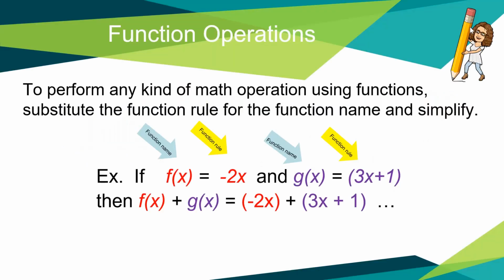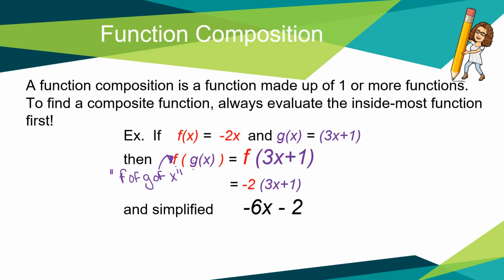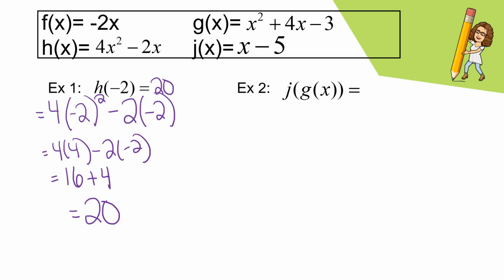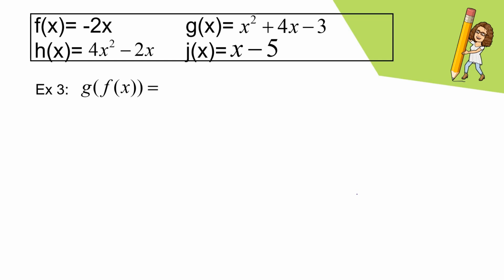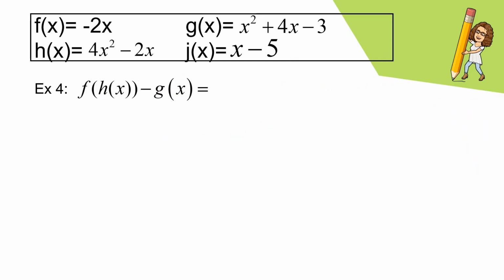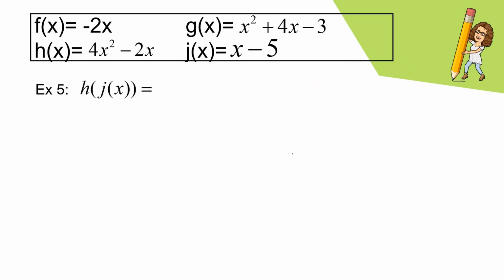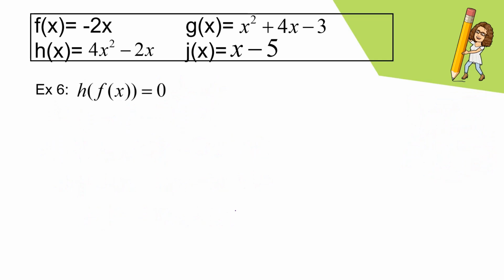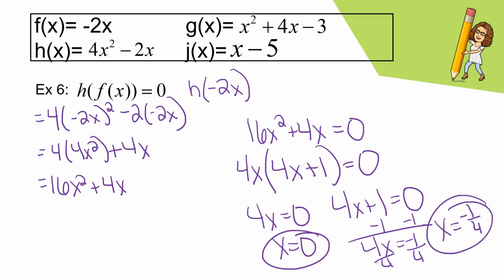Unit 1: Function Compositions